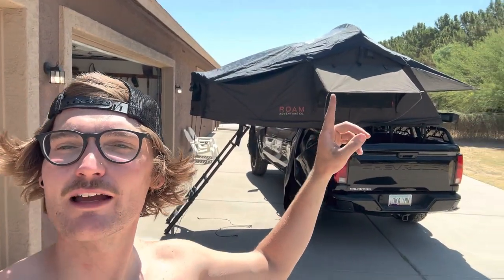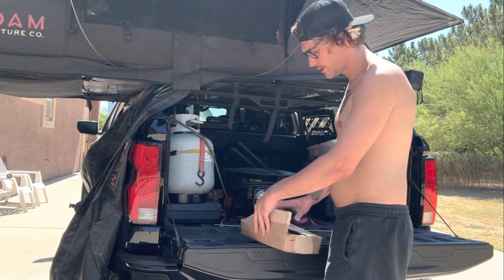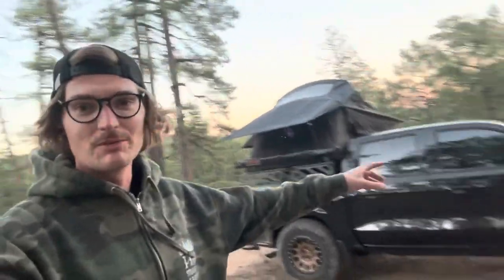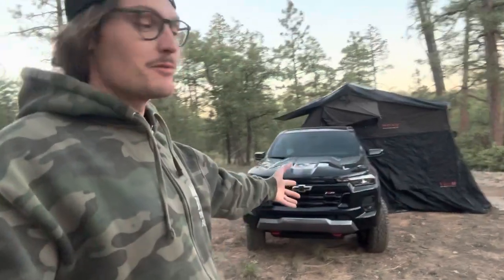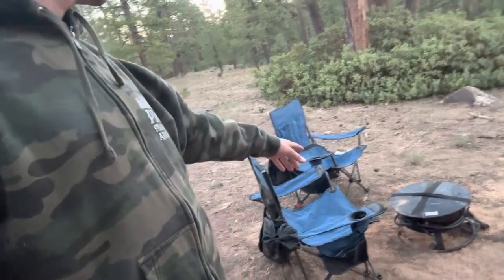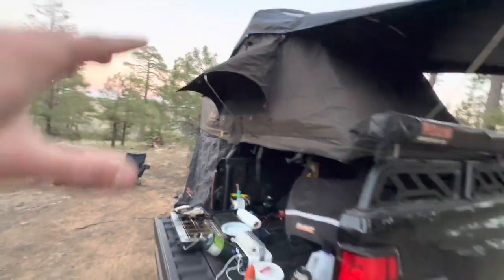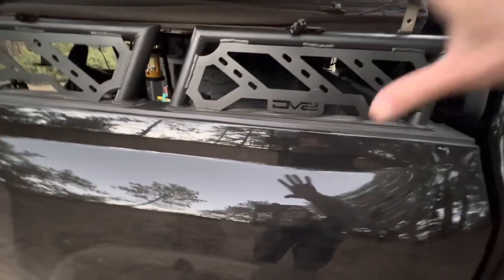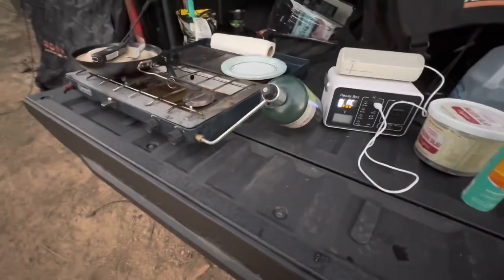2023 Chevy Colorado Build\Gear *NEW PARTS*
A run down of my rig and gear out in the woods !

 Build List
Dv8 bed rack
Rago fire extinguishers mount
Dv8 traction boards
Roam vagabond rooftop tent
Method 305
Falken wildpeak rt’s